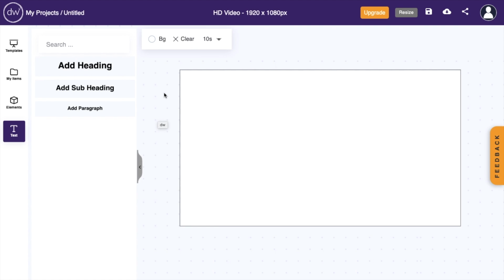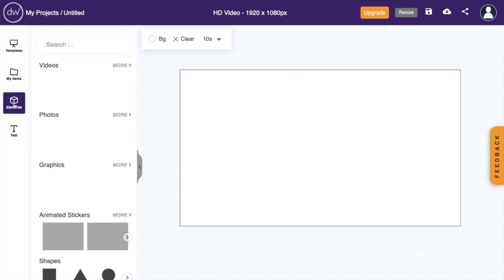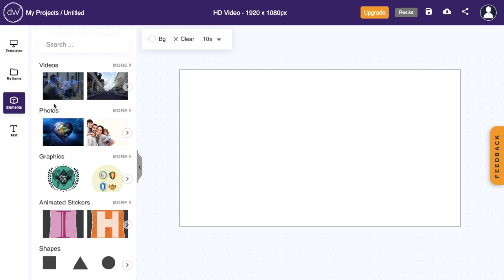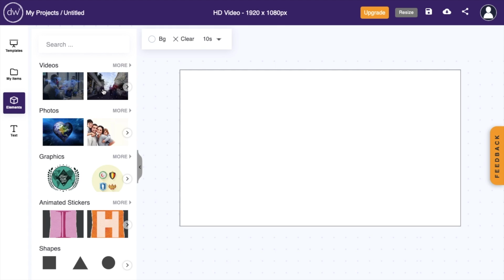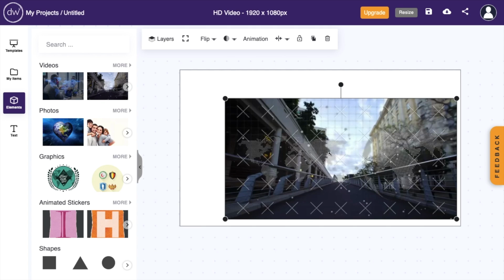How To Add Videos In Design Wizard | Step By Step Guide - Design Wizard Tutorial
Unlock the power of multimedia design with Design Wizard's comprehensive tutorial on adding videos. Our step-by-step guide empowers you to seamlessly integrate video content into your creations, whether for social media, presentations, or marketing materials. With Design Wizard, you'll master the art of enhancing your designs with dynamic video elements. Join us and take your designs to the next level.

Design Wizard video tutorial, add videos in Design Wizard, multimedia design, video integration, graphic design tool